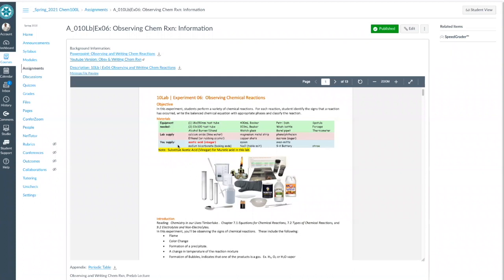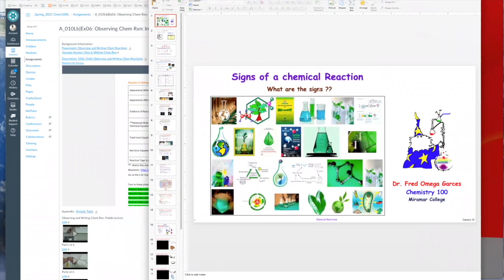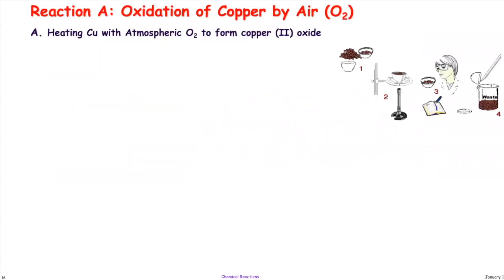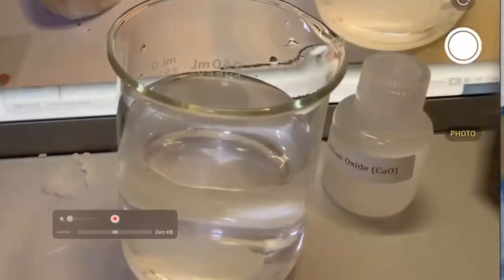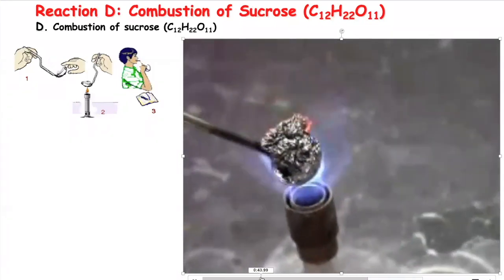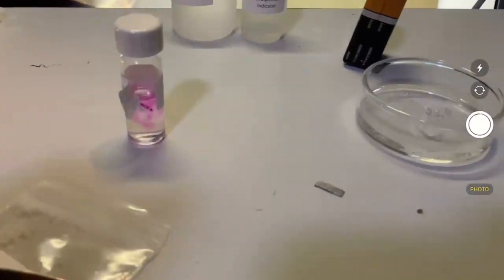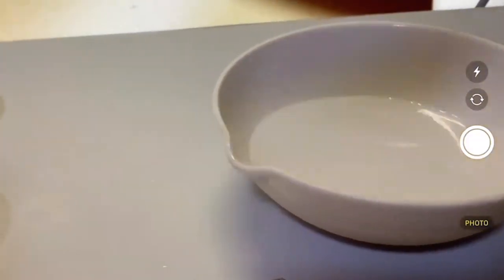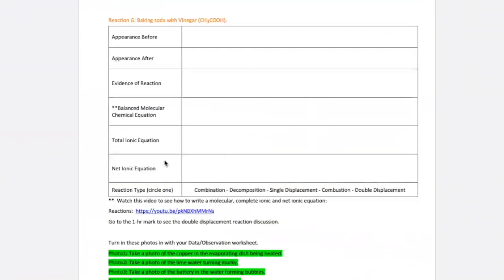Zm Ex06 Observing Chemical Reactions 2021 Sp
Preview of Observing Chemical Reactions
Chem100L,  April 29, 2021
Miramar College, SDCCD
F.O.Garces